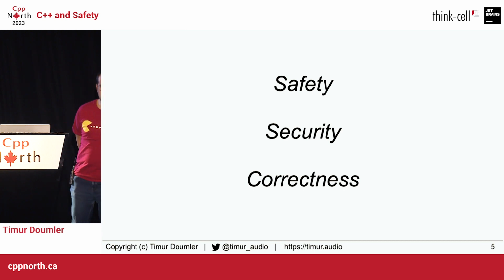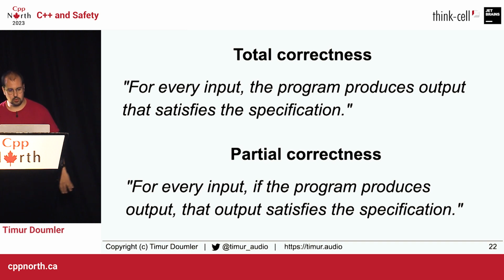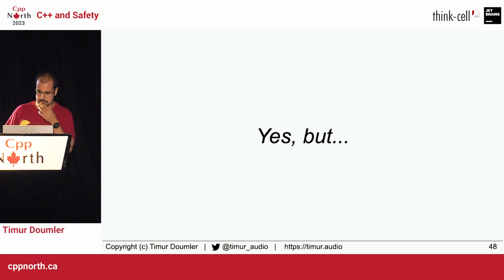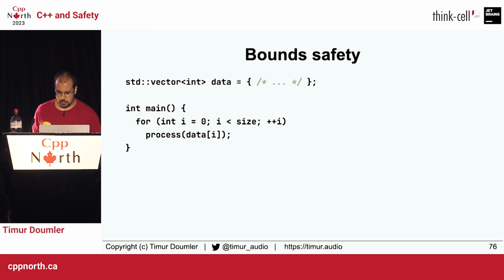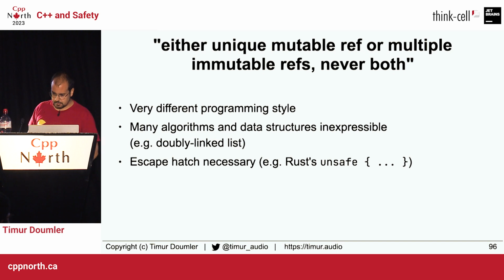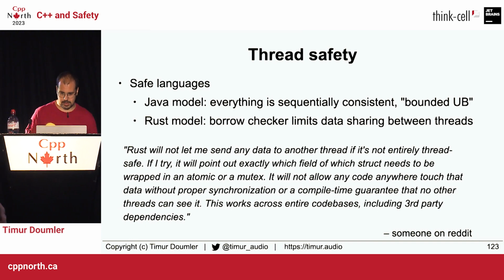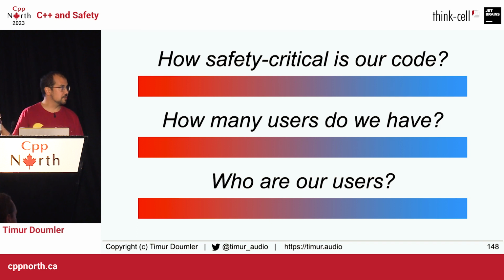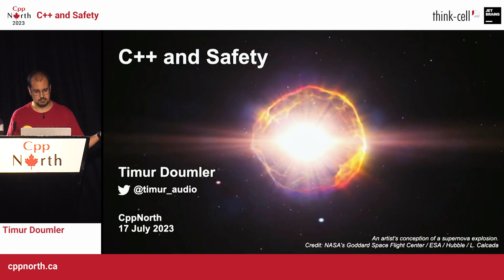C++ and Safety - Timur Doumler - CppNorth 2023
Organisations such as the National Security Agency (NSA) and the National Institute of Standards and Techology (NIST) are currently urging developers to move away from programming languages that are not memory safe. C++ is arguably not a "safe" programming language in its current form. Why is that? And should we do anything about it? If yes, what, and how? Have we arrived at a crossroads for the future evolution of C++? What does "safety" even mean, and how is it different from "security" and "correctness"?

In this talk, we attempt to give useful definitions for these terms. For safety in particular, we can distinguish between functional safety and language safety, and identify different aspects of language safety (of which memory safety is one). We discuss how and why C++ is considered "unsafe" and what consequences follow from that for different domains and use cases. We look at how other programming languages, such as Java, Rust, and Val avoid such safety issues, what tradeoffs are involved in these strategies, and why we can't easily adopt any of them for C++. We consider the tooling available today to mitigate safety issues in C++, such as sanitisers and static analysers, and their limitations. Finally, we look at the future evolution of C++ and discuss recent standardisation proposals targeted at making C++ more safe.

Timur Doumler

Timur Doumler is the Developer Advocate for C++ tools at JetBrains and co-host of CppCast. He is an active member of the ISO C++ standard committee, where he is currently co-chair of the Contracts study group. As a developer, he worked many years in the audio and music technology industry and co-founded the music tech startup Cradle. Timur is passionate about clean code, good tools, low latency, and the evolution of the C++ language.